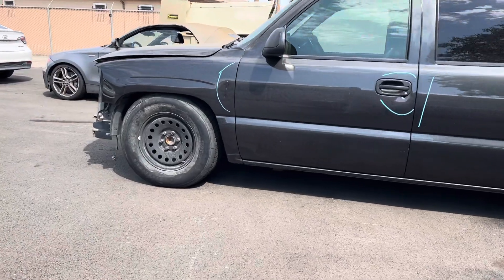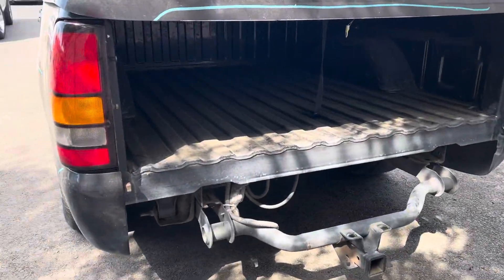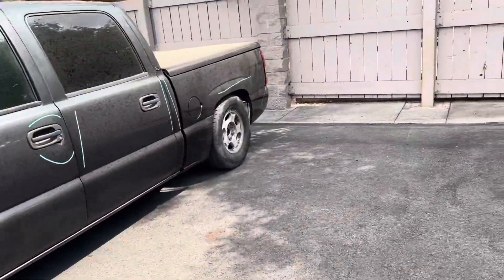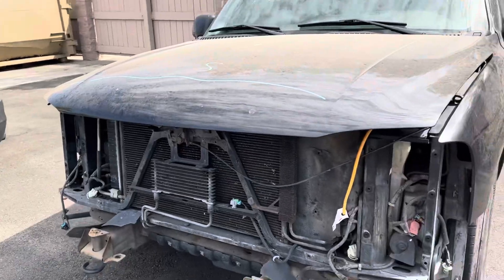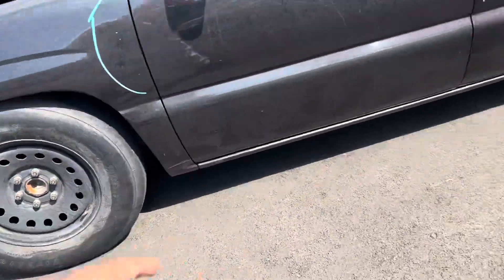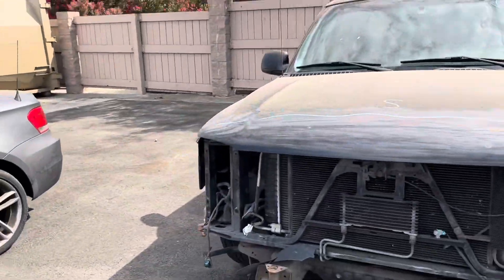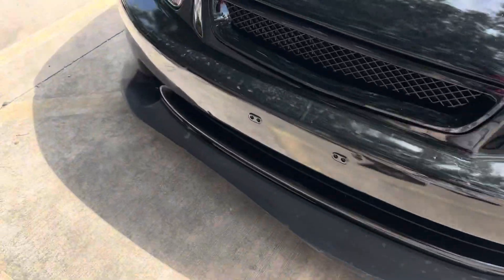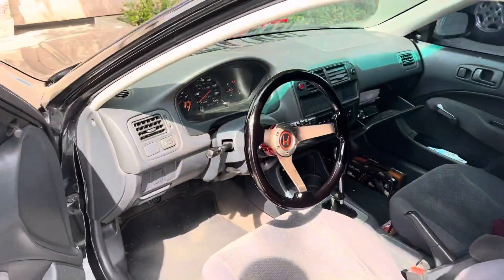I bought a New truck!!!